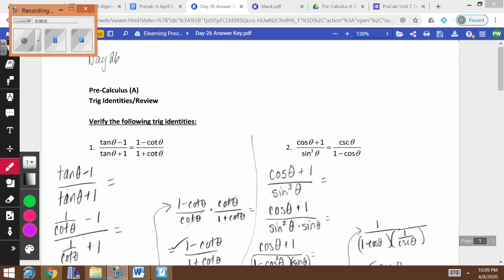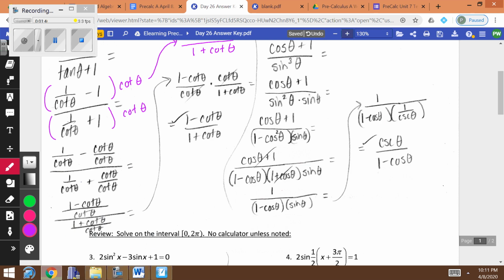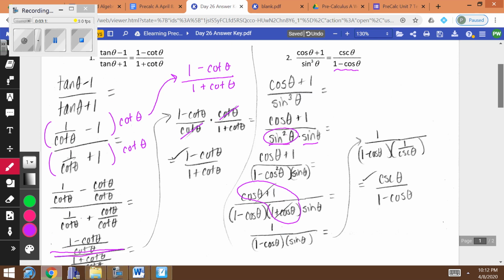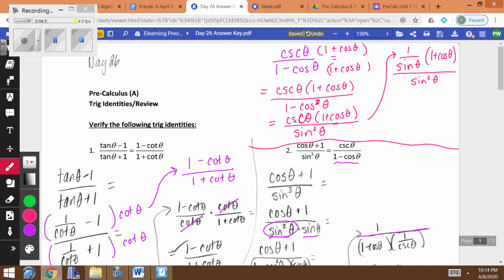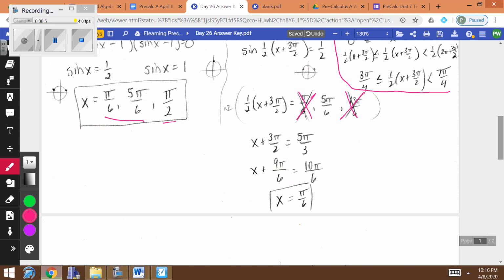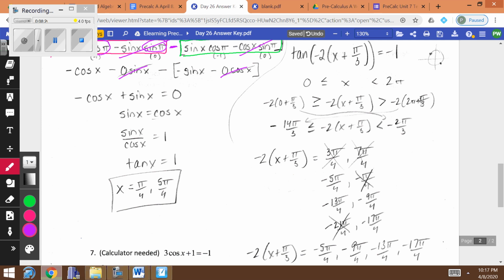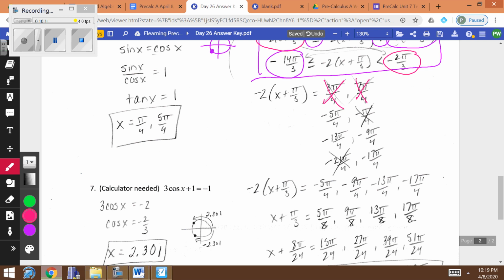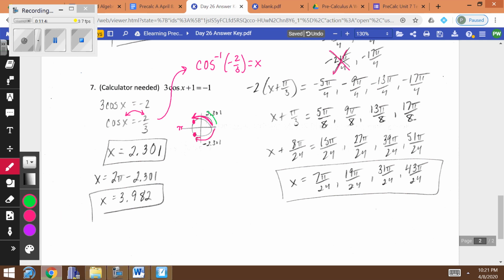Precalc A Unit 7 Day 26 Worksheet Answer Video